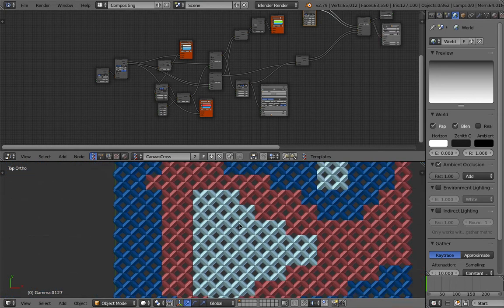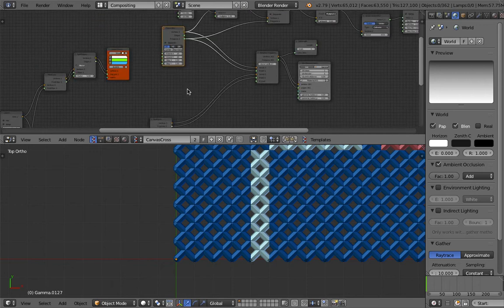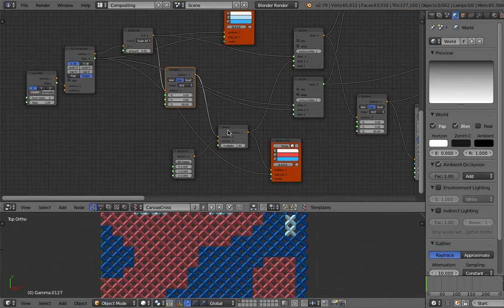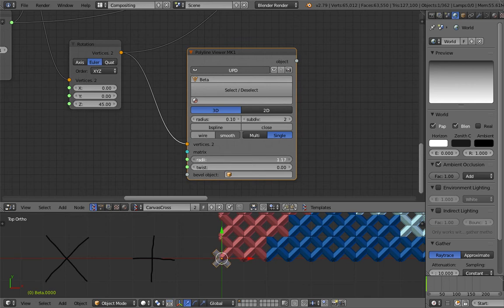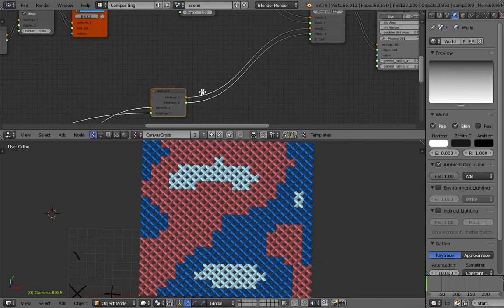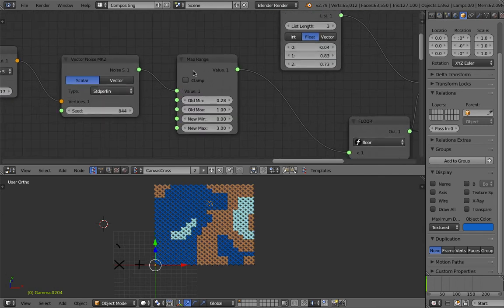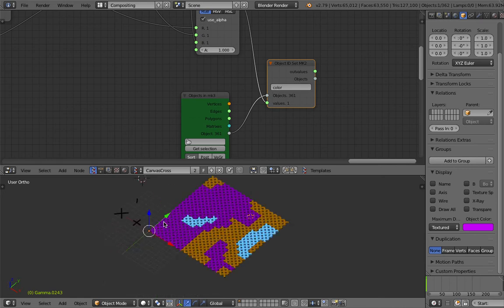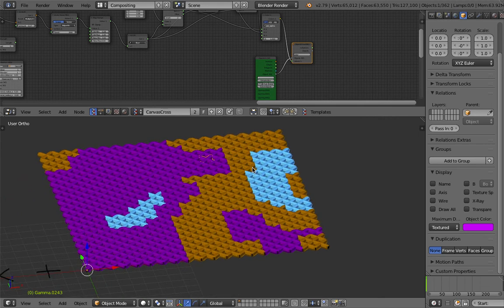LIVENODING 779 / SV Cross Stitch 2D Basic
In this episode, I am sharing Sverchok node setup to generate a simple 2D Cross Stitching pattern.

I will try to improve this to be more detailed, so this is stil just the basic. But it explains the main procedures.

There are many ways to do this, perhaps the most ideal is if we can somewhat use Curve and incorporate Hair Strand rendering for each Cross Stitching.